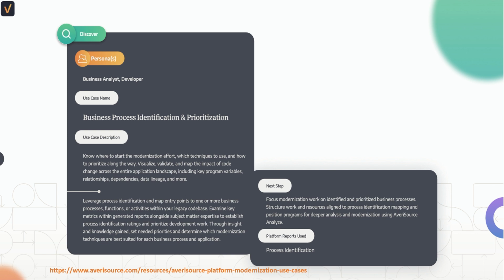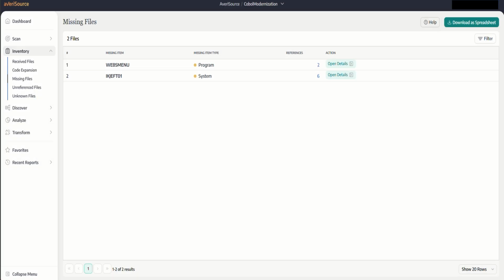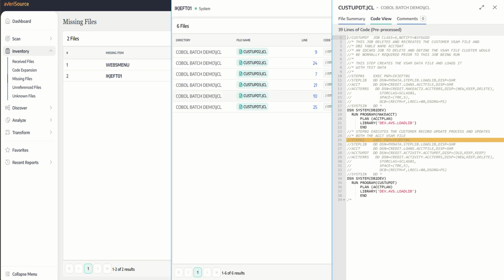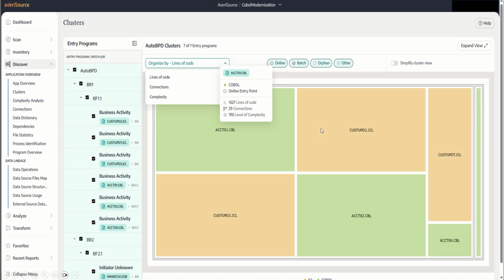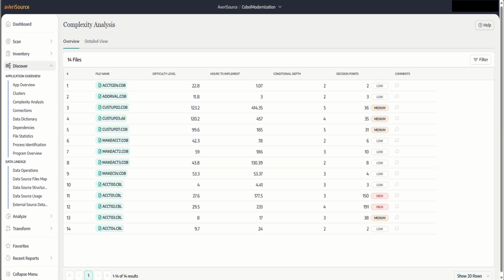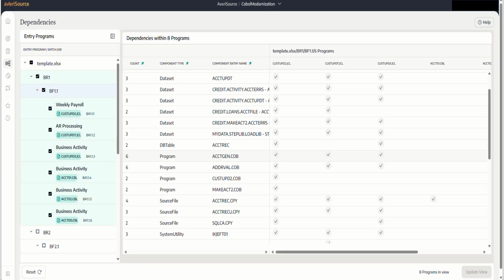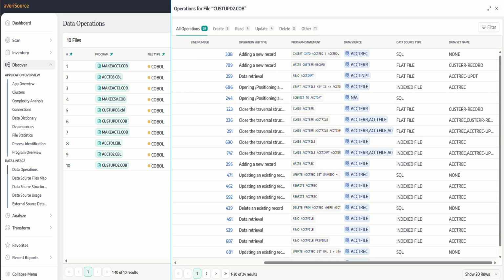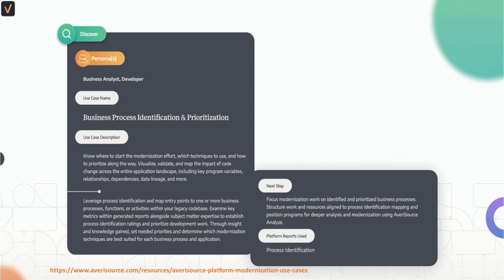Business Process Identification & Prioritization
Business processes are the backbone of every successful enterprise. They consist of structured, coordinated activities designed to achieve specific goals, bringing together people, resources, and steps that create value for customers and stakeholders. But as businesses grow, their processes—and the legacy systems supporting them—can become complex and outdated. That’s where the power of AveriSource comes in.
In this video, we explore the importance of identifying and prioritizing key business processes to drive efficiency and growth. We’ll show you how understanding these processes is the first step toward modernizing your legacy applications. AveriSource offers a unique platform that helps you identify inefficient processes within your legacy systems, prioritize them based on business impact, and modernize your applications for improved performance and scalability.
Whether you're looking to streamline operations, reduce technical debt, or increase value for stakeholders, AveriSource empowers you to optimize both business processes and the underlying technology supporting them.
Ready to modernize your legacy applications and improve your business processes?